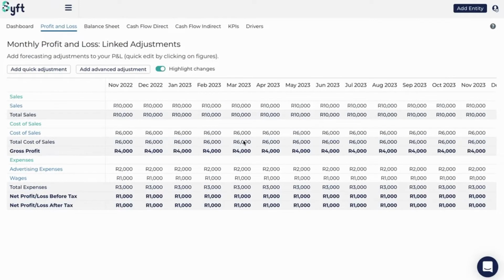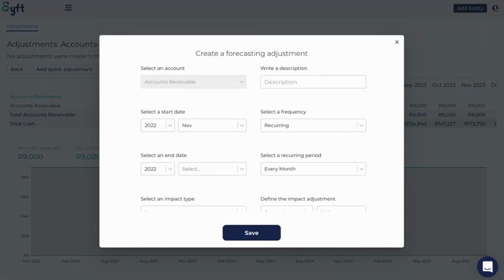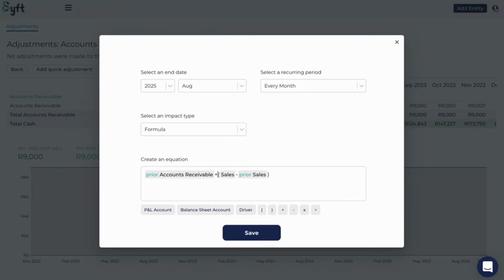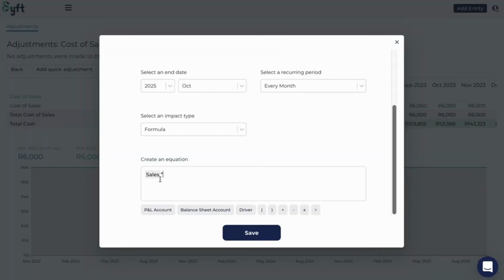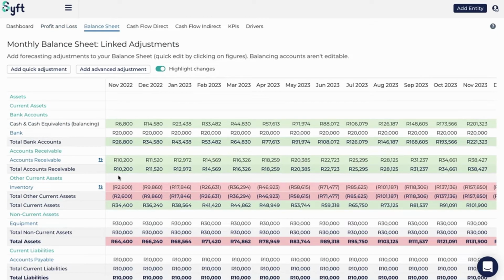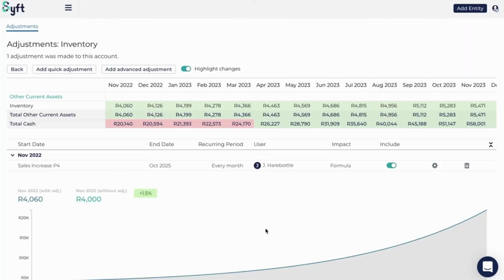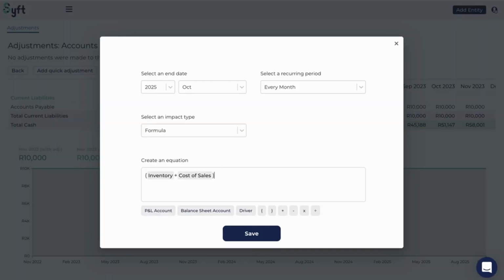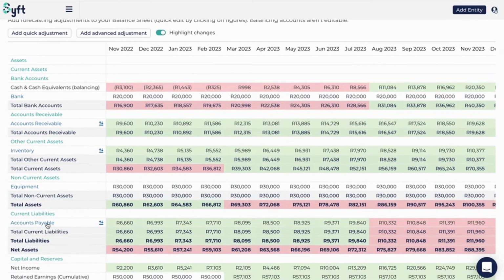Linked Forecasting and Budgeting Adjustments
In this video, Jodilee takes us through forecasting adjustments on Syft.

To do the full course on advanced forecasting, please visit Syft Campus.